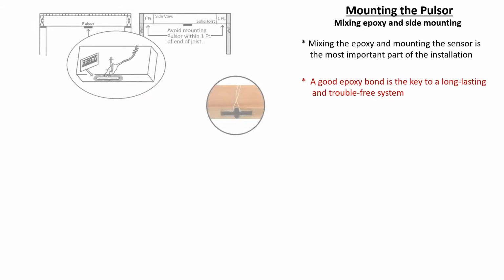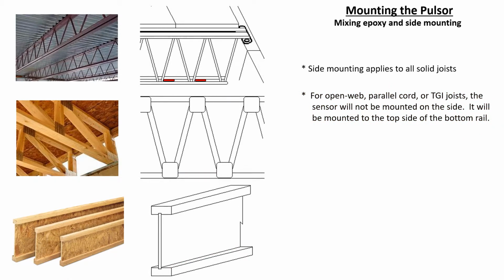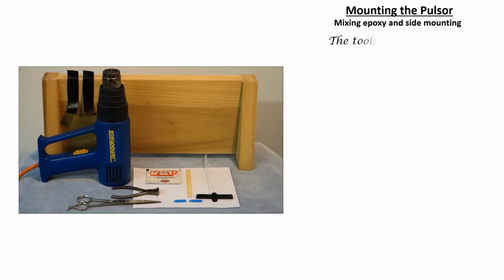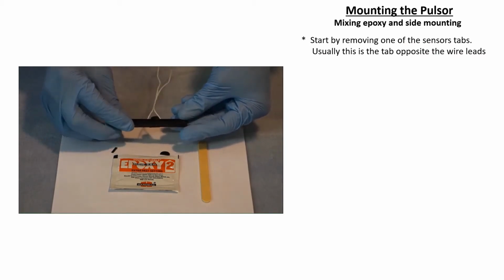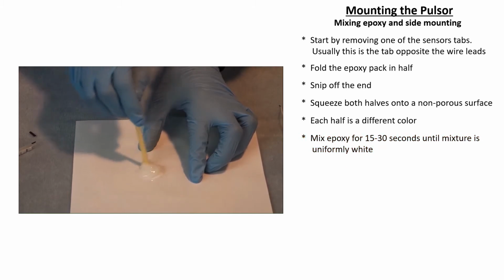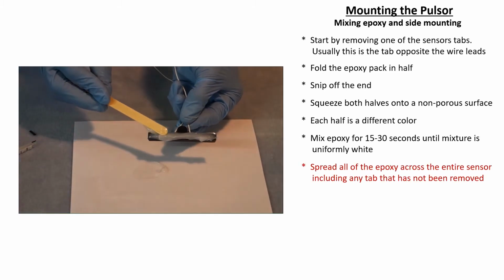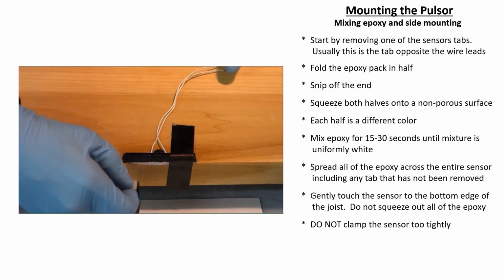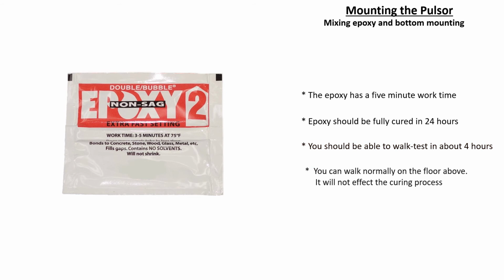How to Mix Epoxy and Mount Pulsor Stress Sensors to the Side of a Joist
An instructional video demonstrating how to create the ideal epoxy seal when mounting Pulsor stress sensors to the side of a joist.